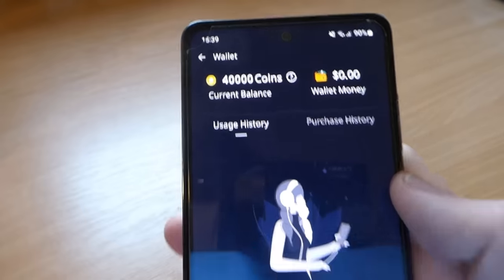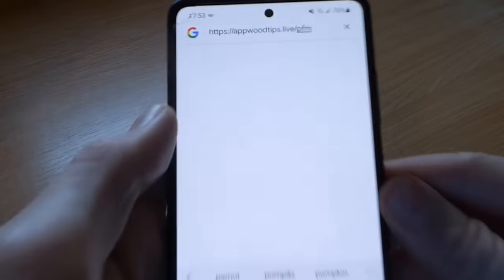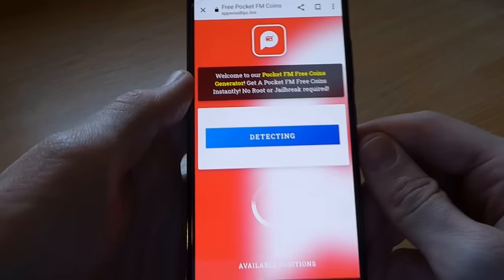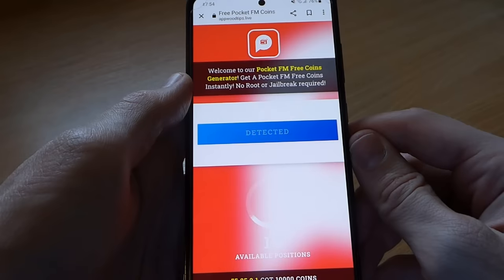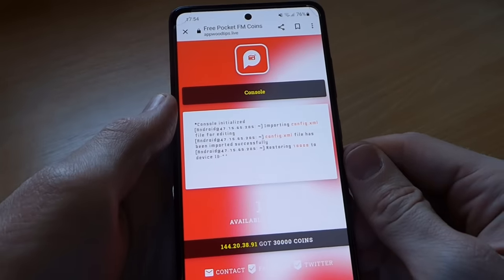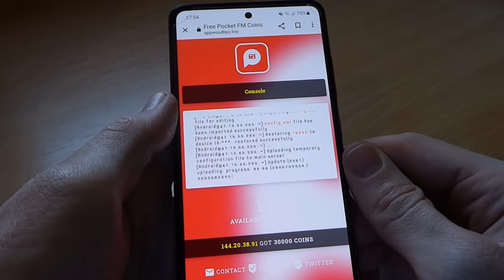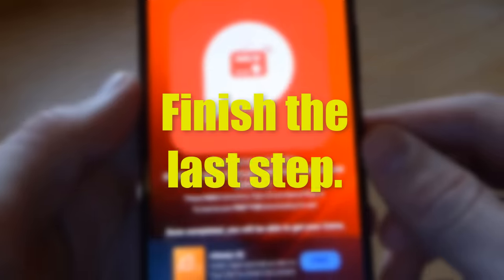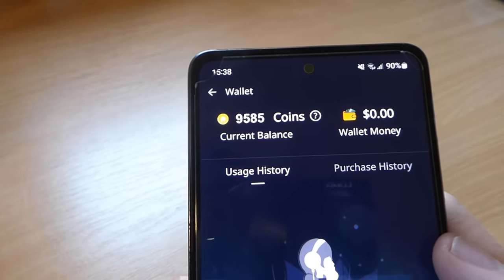Pocket FM Free Coins - The First Legit Method to Get Free Coins in Pocket FM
Hi guys, today I want to show you legit method to get free Pocket FM coins, you just need to do few step carefully and you get your coins instantly. The method is works on both device (Android and iOS).

Pocket FM free coins
pocket fm free